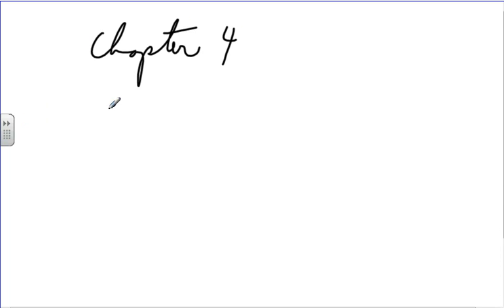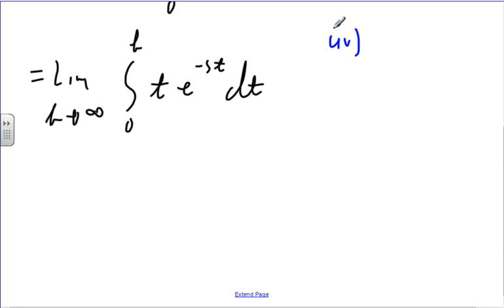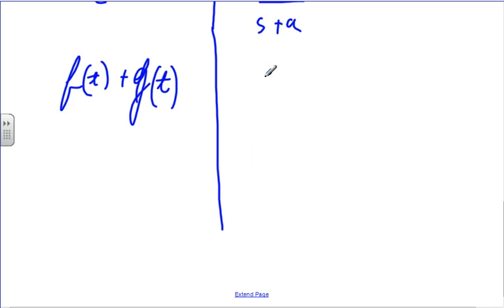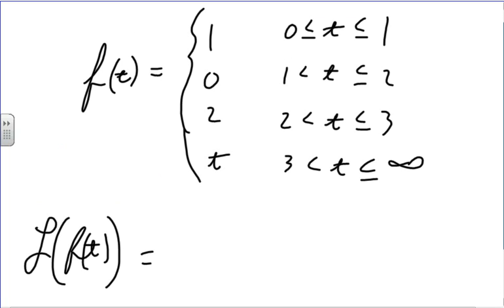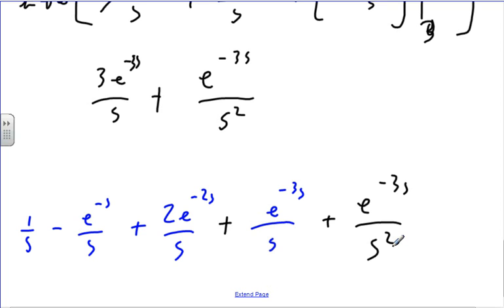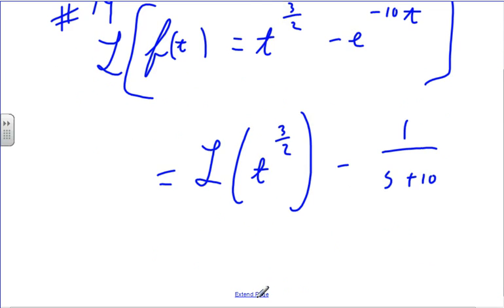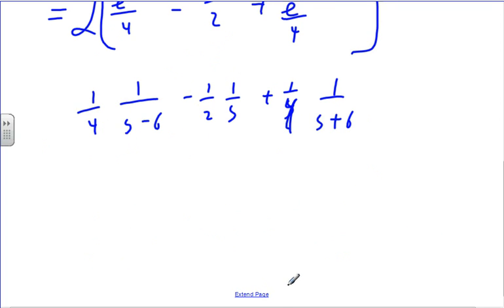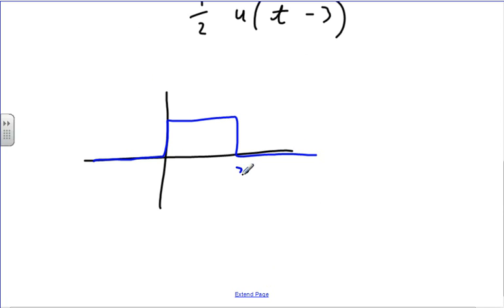Diff Eq Section 4-1